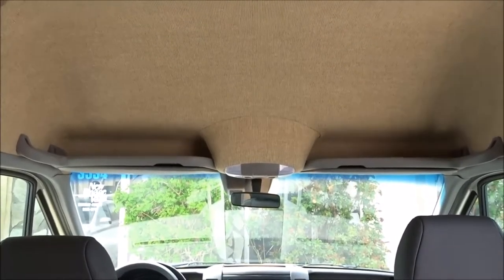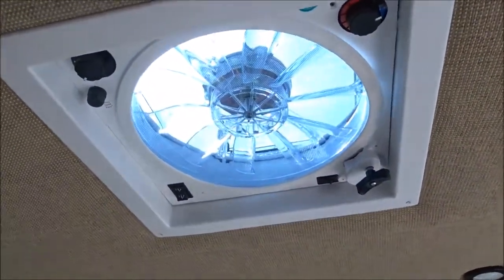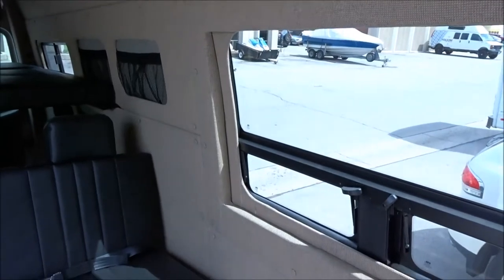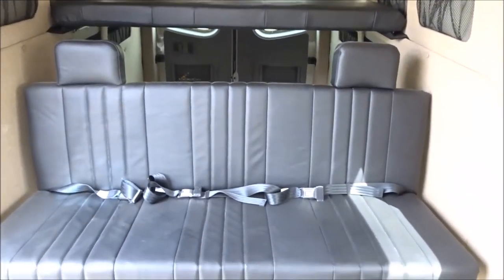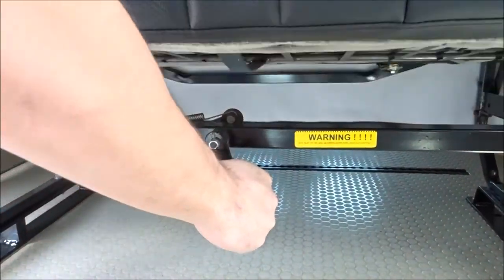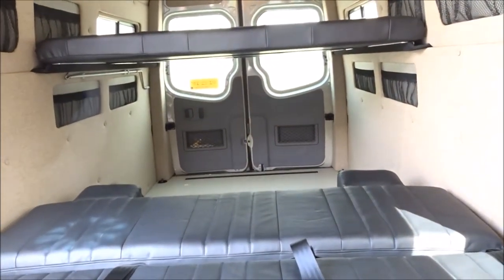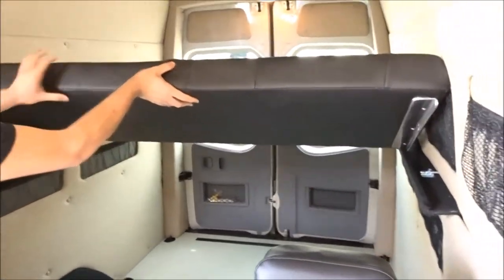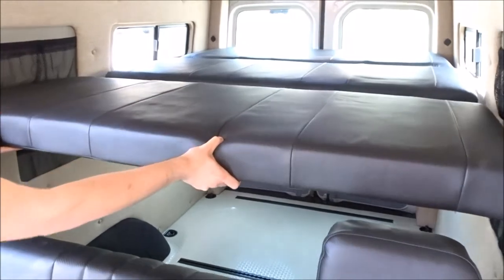Sofa Bed and Platform Bed In Mercedes Sprinter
All items featured can be customized for your space allotment.

We do it all! Let us know what else you would like to see.